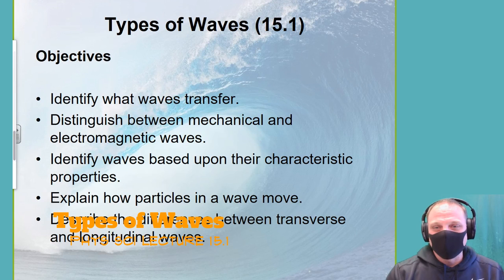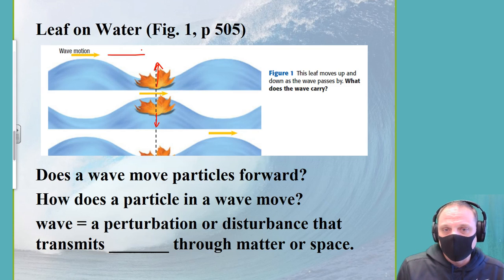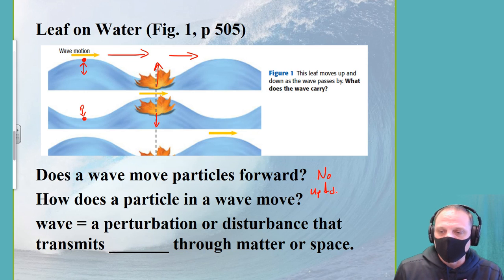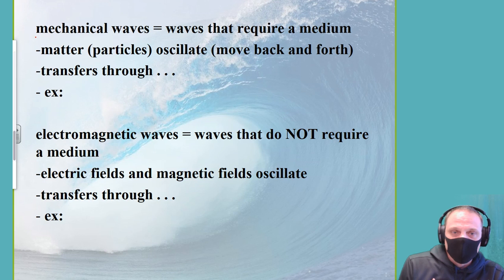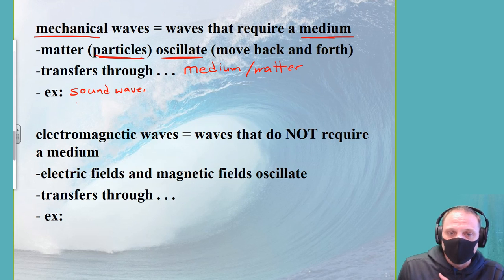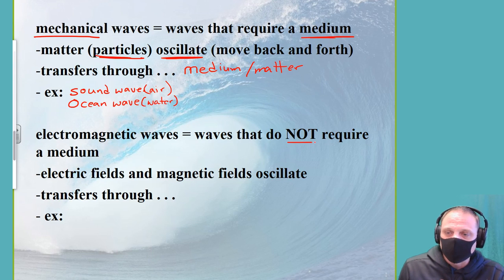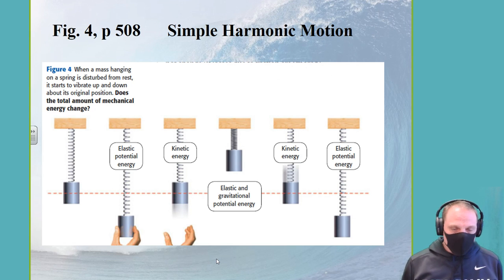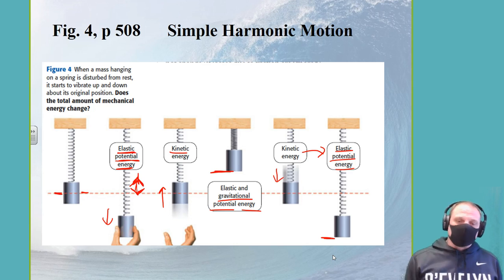Phys Sci Lecture 15.1 Types of Waves